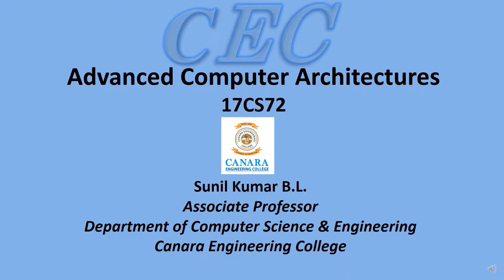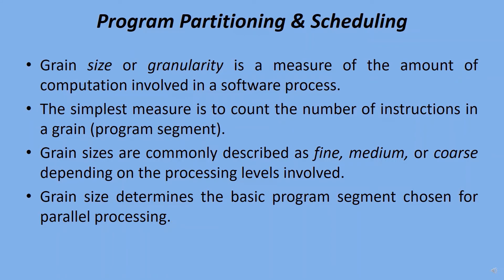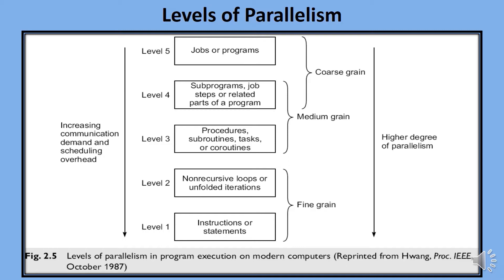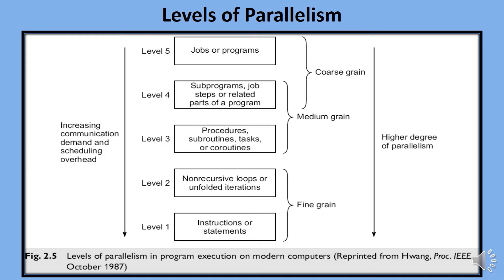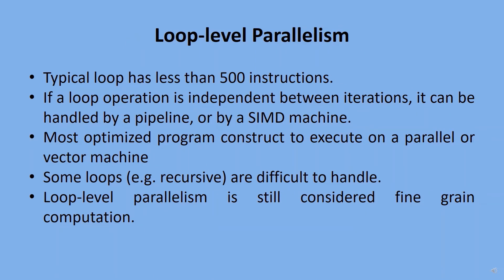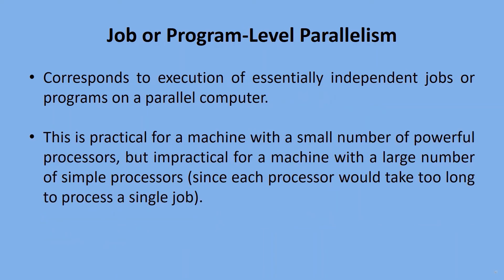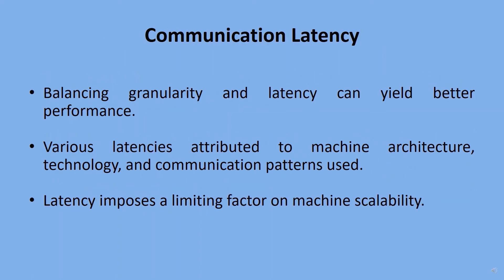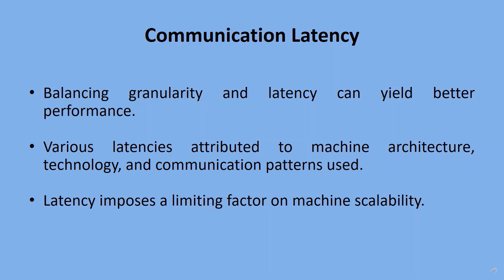VTU ACA (17CS72) ACA [Program and Network Properties: Program Partitioning and Scheduling] (M1 L5-1}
This relate to the concept of program partitioning and scheduling. Describes grain sizes and latency.

Sunil Kumar B L, Department of Computer Science and Engineering, Canara Engineering College, Mangaluru.